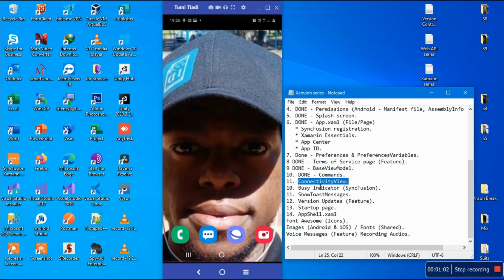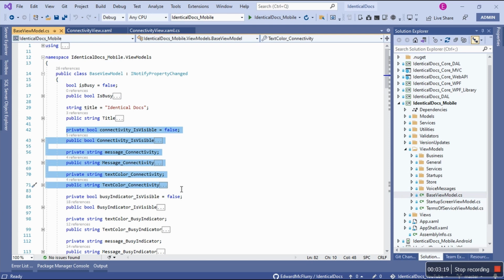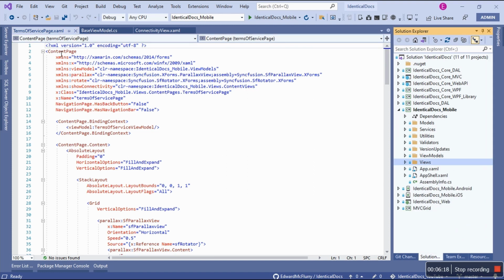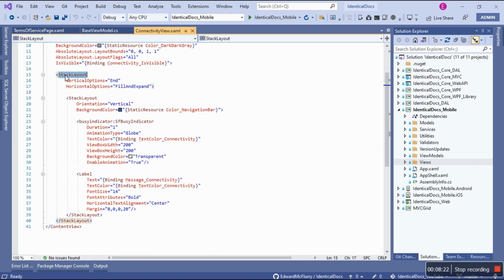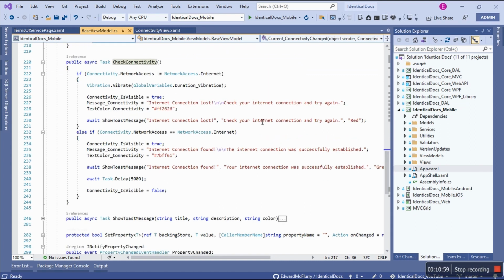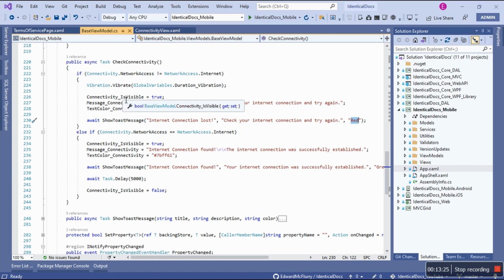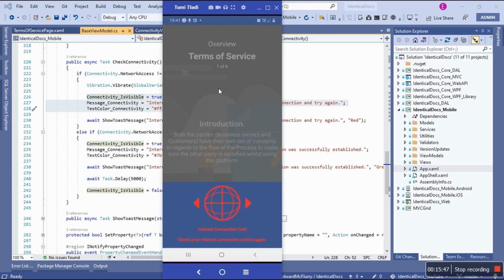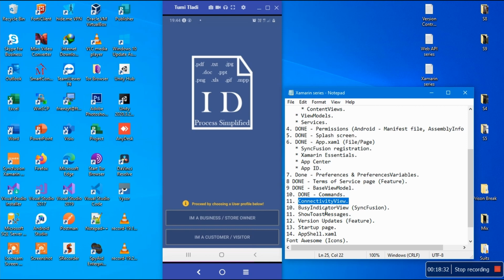95 - Connectivity view (Xamarin.Forms) Series by Tumi Tladi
In this Video, In Xamarin there are Content Pages and Content Views and this 'Connectivity View' is a helper view that handles the state of Internet Connectivity.